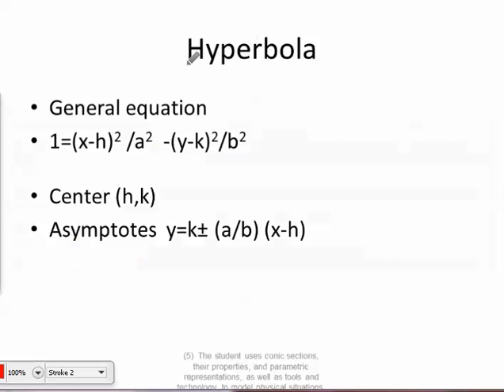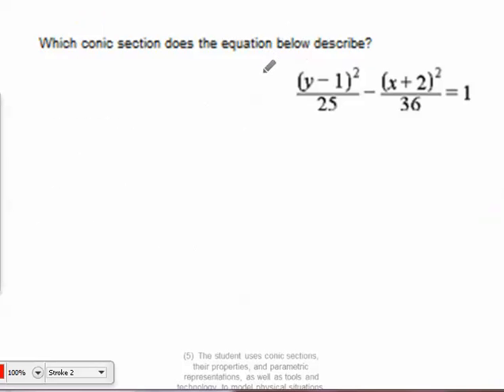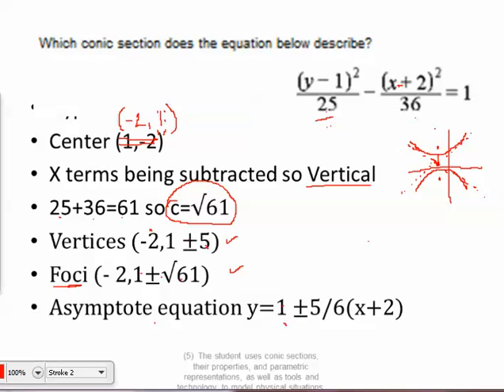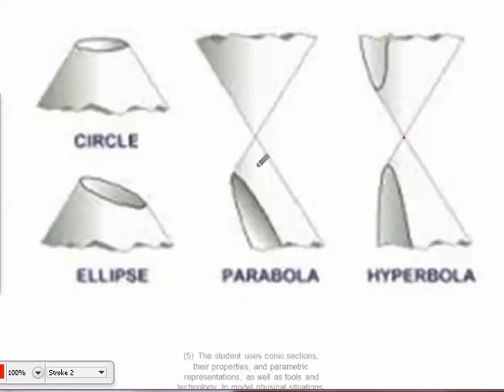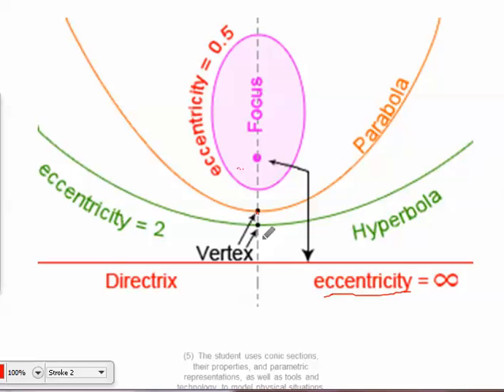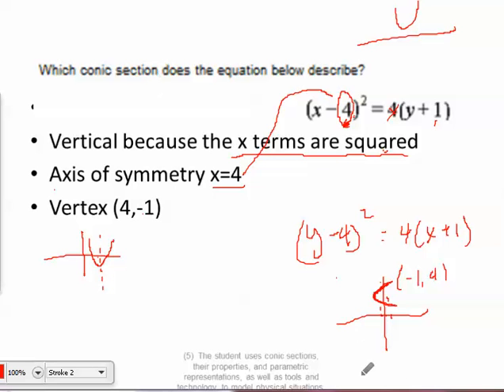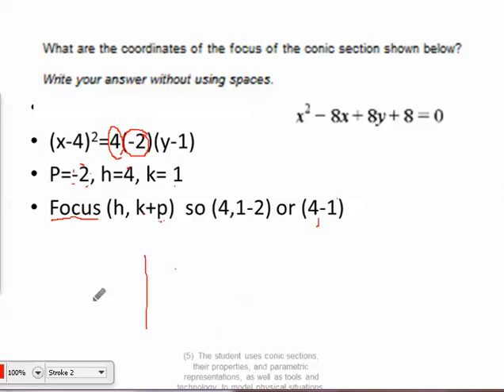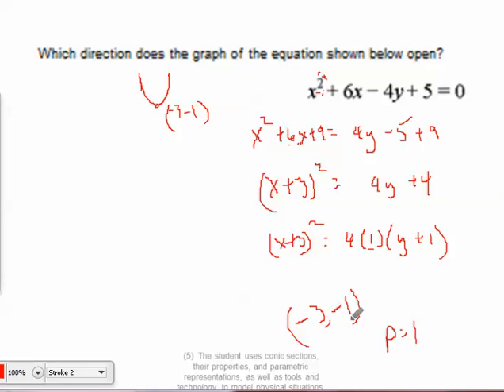2015 12 08 10 59 05 precal class connect